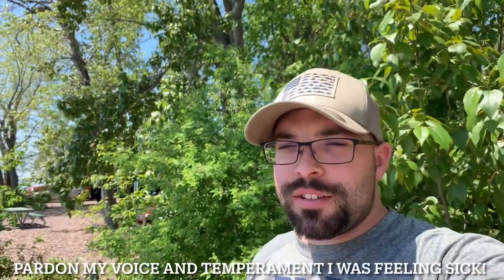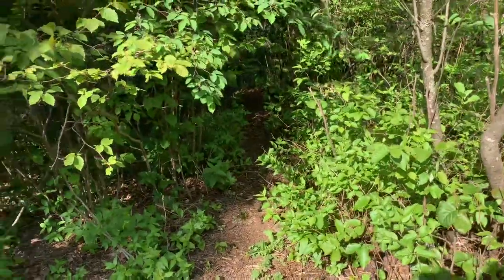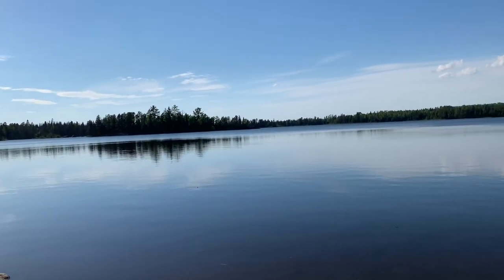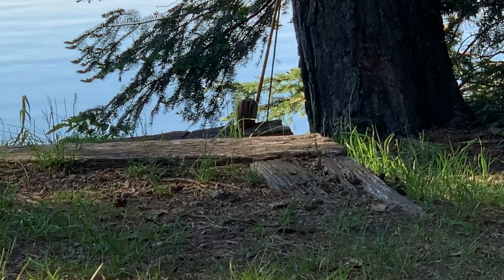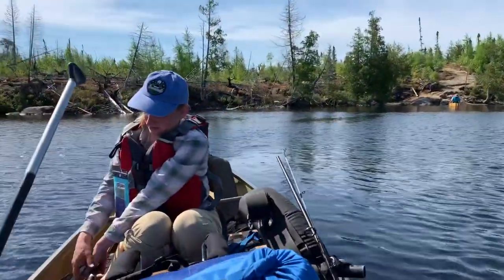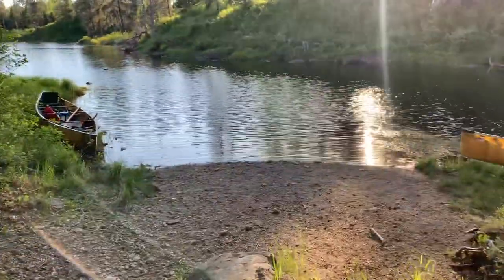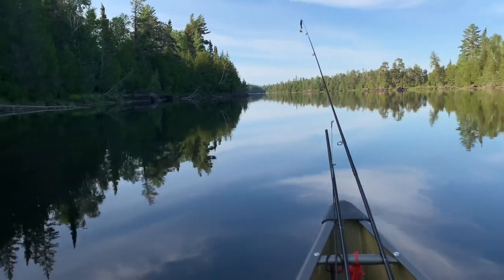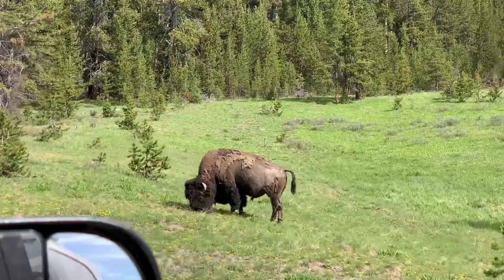Boundary Waters Canoe Area Fishing Trip! 🎣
This trip is from June 2021!

A special Thanks to my buddy Mark for doing a lot of the work for this trip, his lovely wife, and his parents!